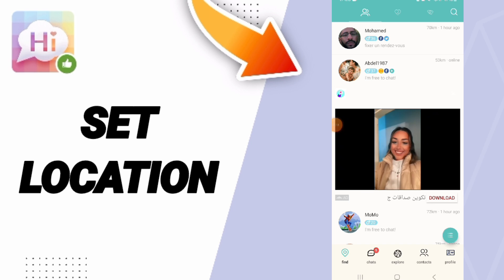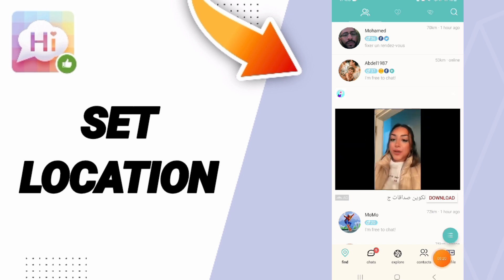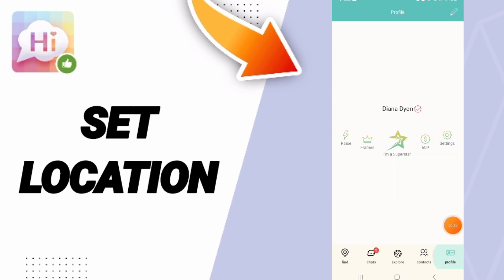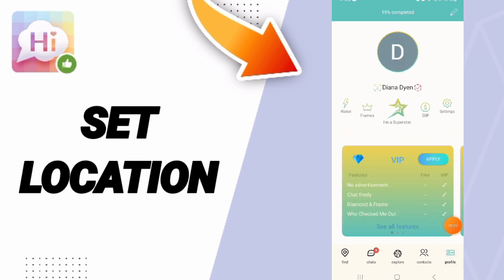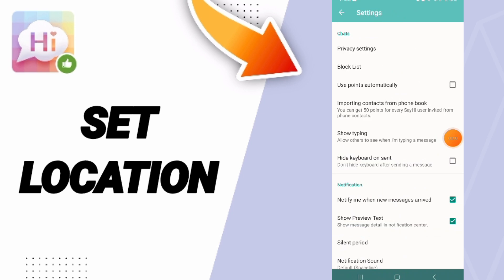How To Set Location On SayHi Chat App